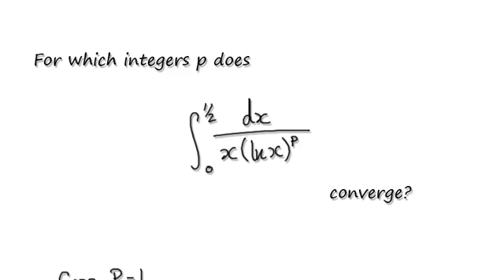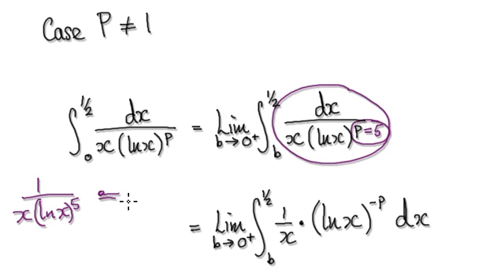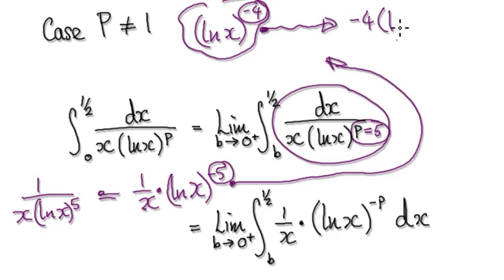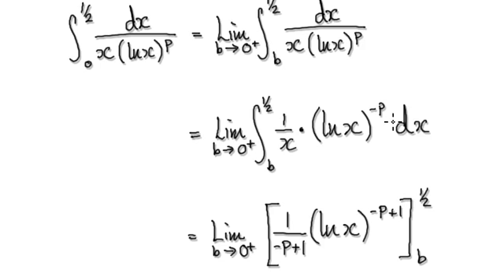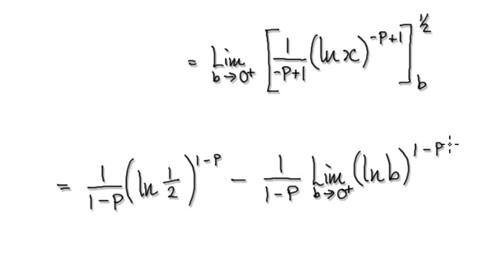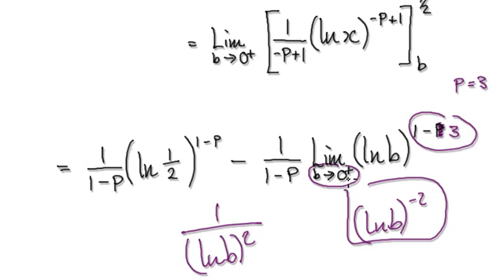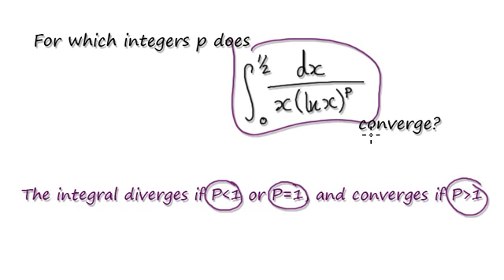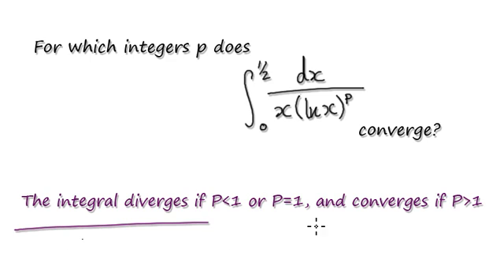Video 2459 - Improper Integrals, Convergence 1/xln(x)^P - Practice (3/3)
Improper Integrals, Convergence 1/xln(x)^P